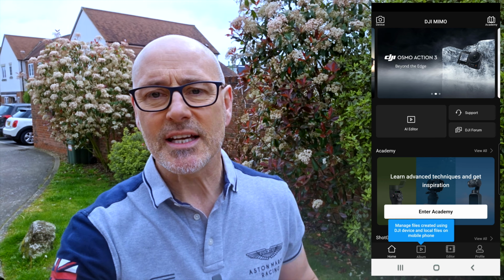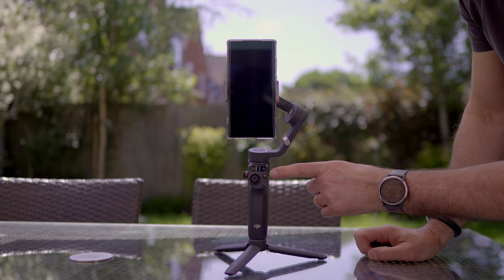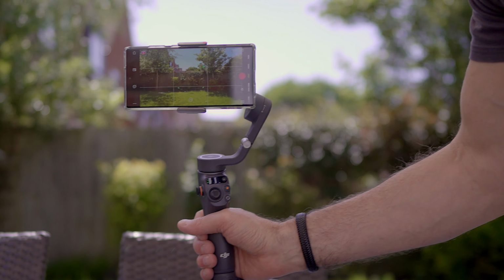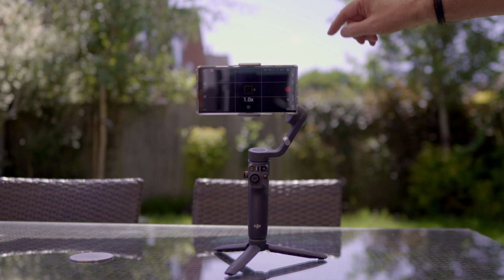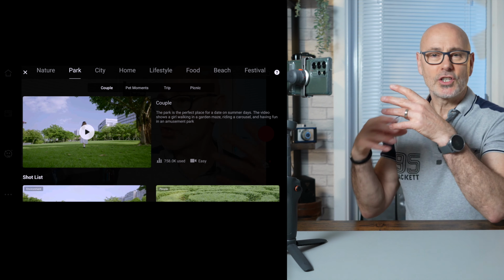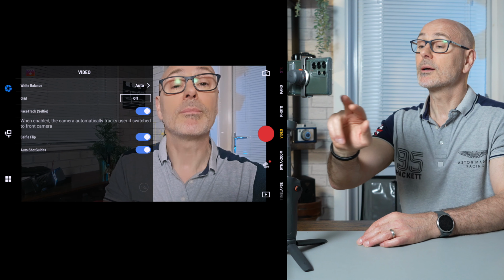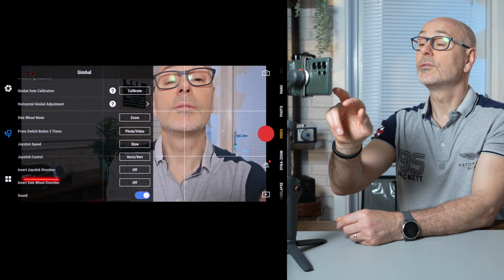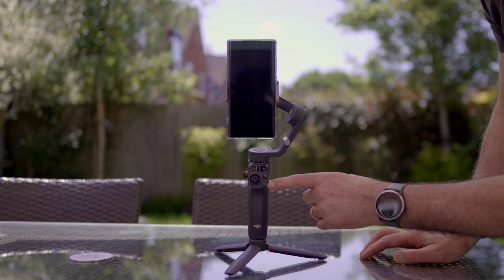DJI Osmo Mobile 6 Smartphone Gimbal - USER GUIDE TUTORIAL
💥 This DJI Osmo Mobile 6 gimbal tutorial takes you step-by-step from unboxing, setting up, how the buttons work, downloading the DJI Mimo App and a detailed tour of the app showing how all the functions work and how to use them.
This quick start guide will save you time so you don't have to read the manual.
If you're like me and want a quick and easy way of creating content then check out this smartphone gimbal. I love the way it's so quick to set up and the stick pulls out to make a tripod for selfies or as a desktop video camera that tracks your movements.
⭐ GEAR MENTIONED
DJI OSMO Mobile 6 Smartphone Gimbal Stabilizer

🛒 This channel is supported through our affiliate partnerships so if you are interested in any of the products I've recommended or used to create this video you will find all the links here where I have tried to find the best deals for you.
⭐ VIDEO CONTENTS
0:00 - Introduction
00:23 - Set Up
01:44 - Button Tour
05:58 - Downloading Mimo App
07:28 - How To Use App
13:49 - Speed Set Up Test
14:38 - Conclusion
 ⭐ BUSINESS CALL
⭐ CONNECT
The content of this video is my personal opinion and was not reviewed or paid for by any outside persons.